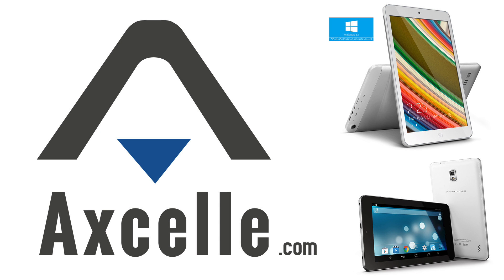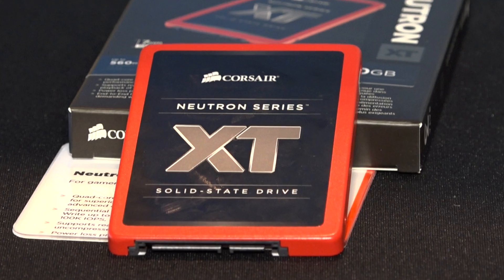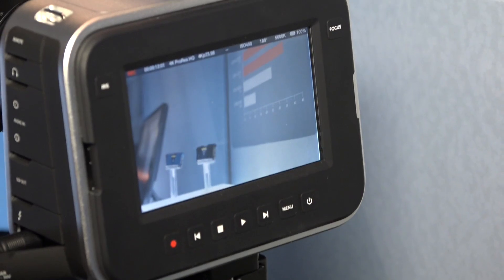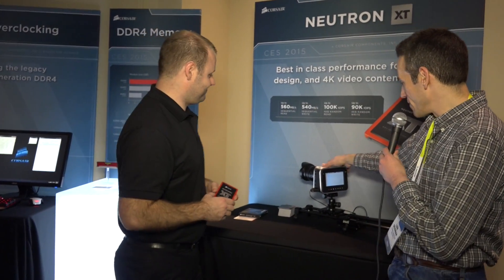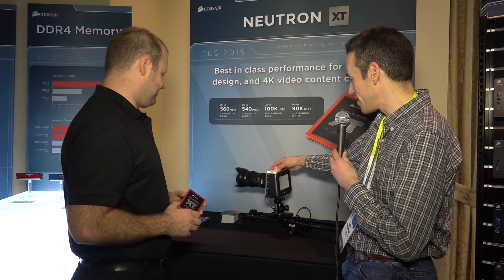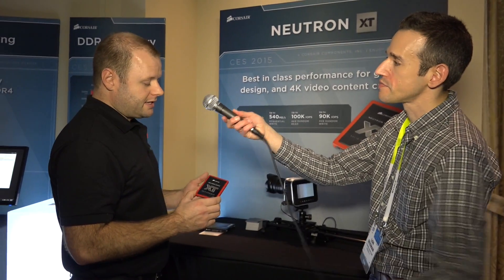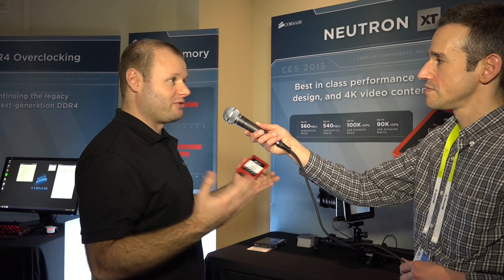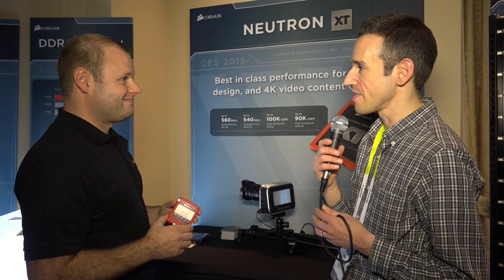CES 2015 First Look: Corsair Neutron XT SSD - 960 GB High Performance for $549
Corsair introduced their new high performance SSD at CES 2015 in capacities ranging from 256GB to 960GB. Write speeds are rated at approximately 540MB/sec and reads at 560MB/sec.

What surprised me is the price even at the top end. 960GB of SSD storage is starting at $540, with the 256GB entry point at only $149.99.